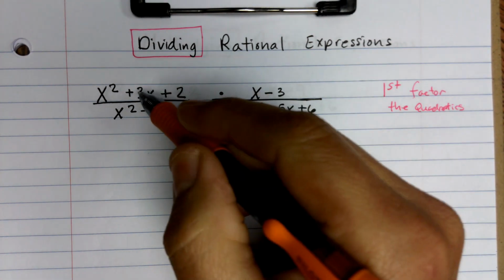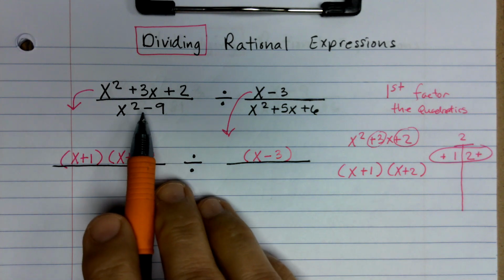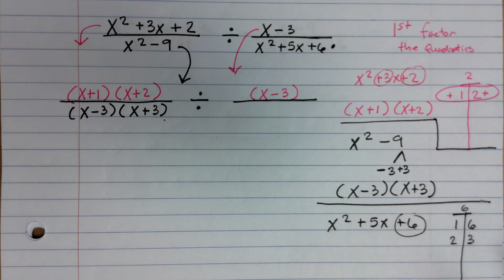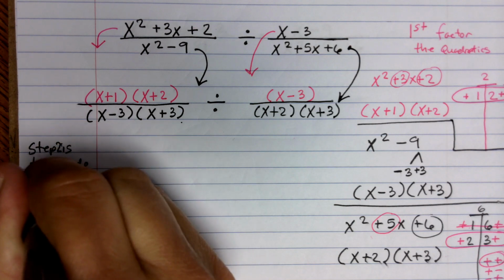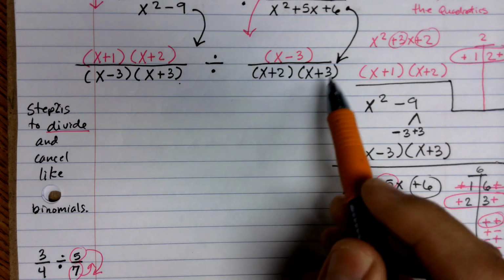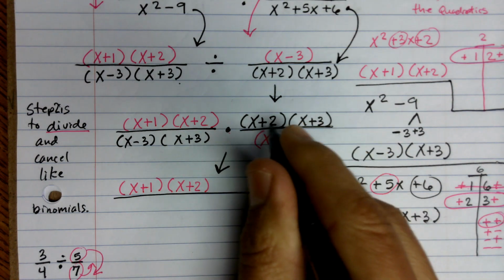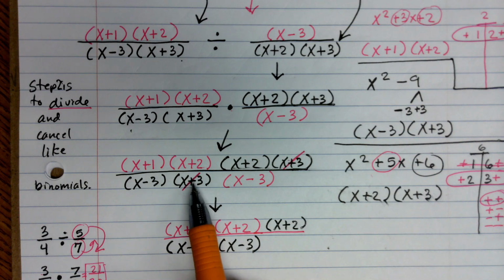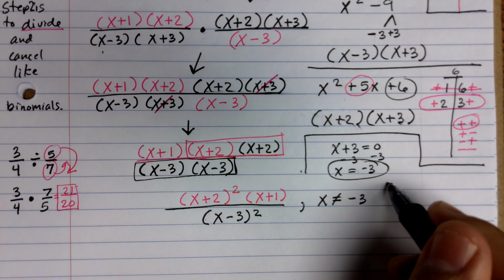Simplifying Rational Expressions with Division Example 2